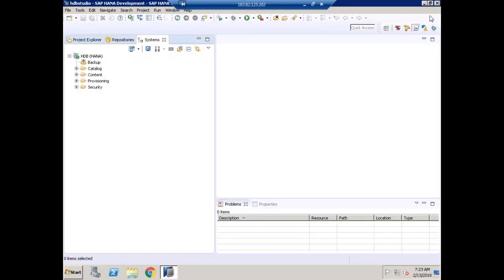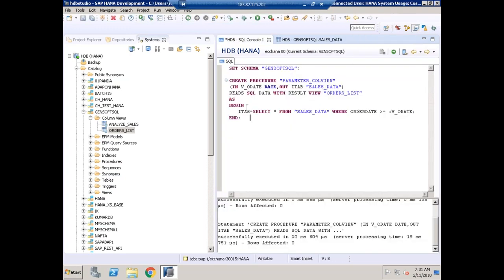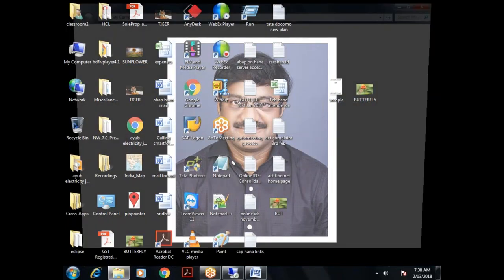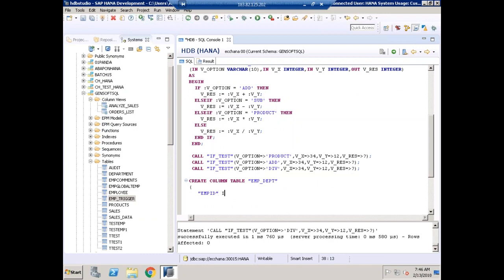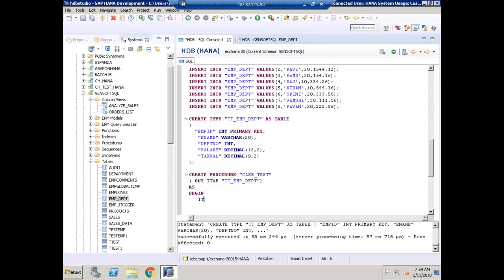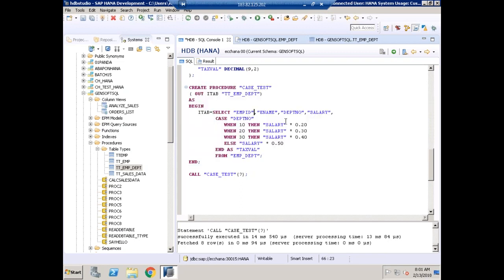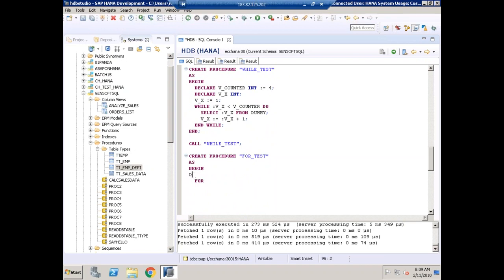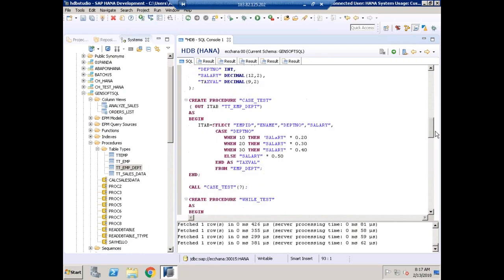9 ABAP on HANA